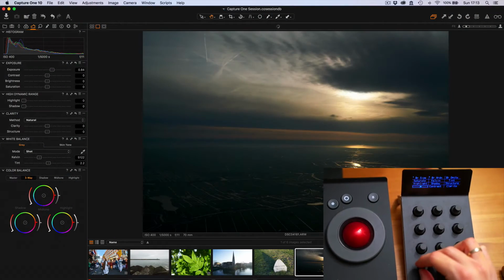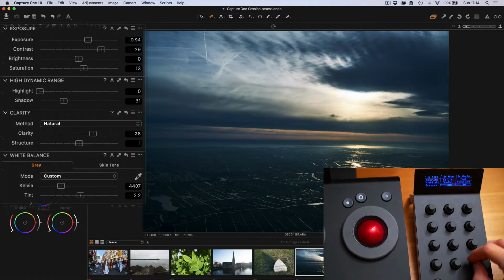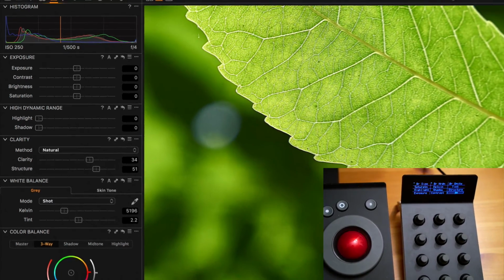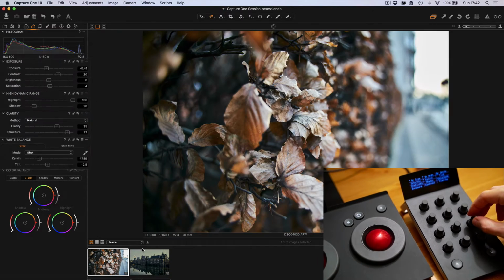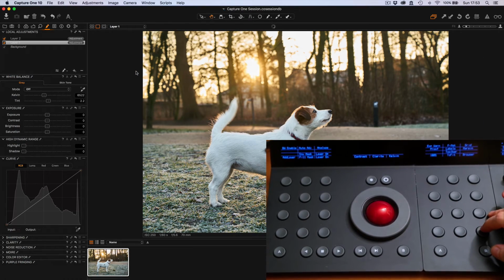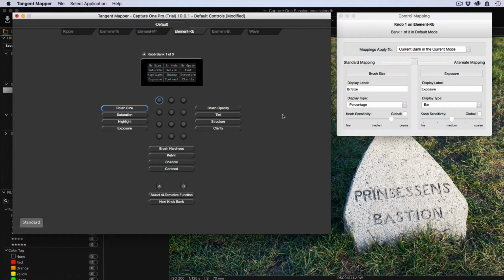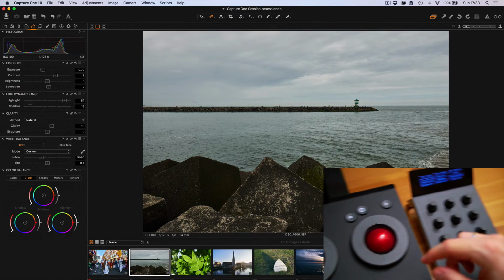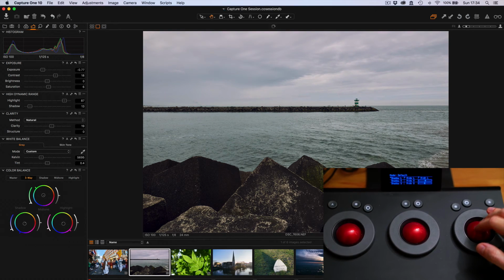Tangent Element with Capture One Pro 10 Review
Recently, I’ve got a chance to test a full Element Kit with Capture One Pro 10 and here I’ll try to describe how it feels to edit images with Tangent panels.
And what is also important – is it worth the cost?